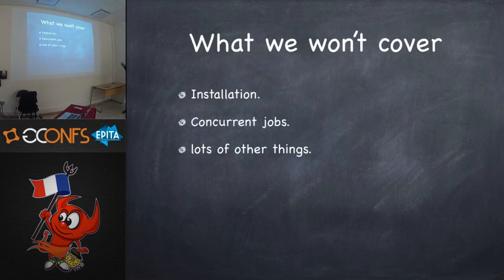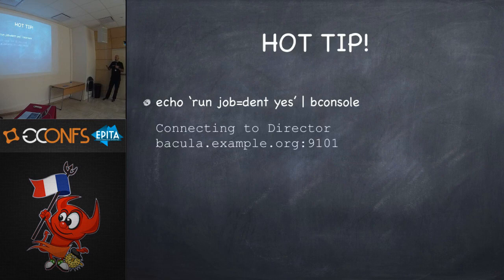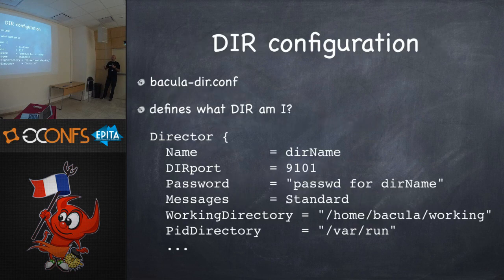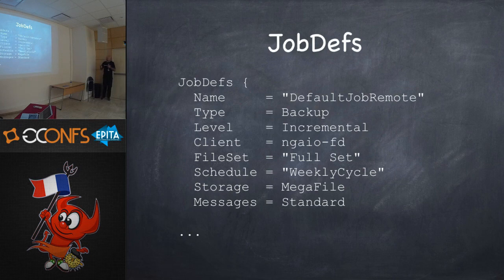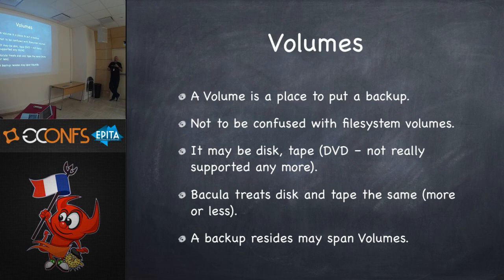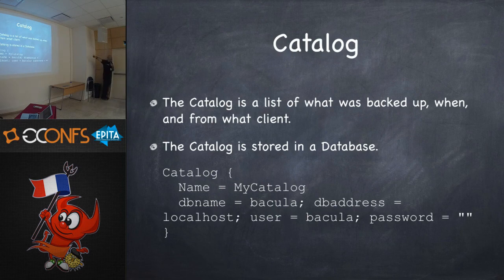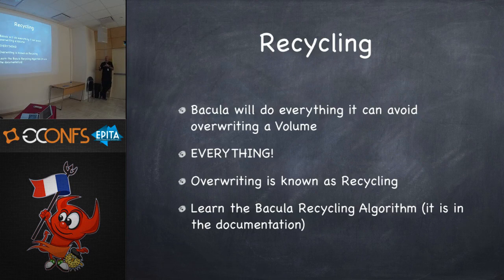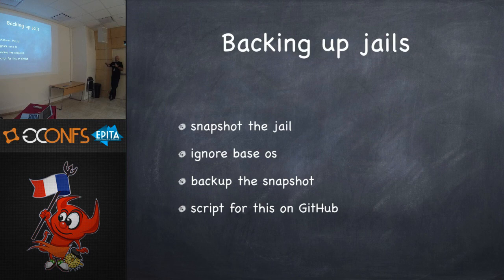Bacula - nobody ever regretted making a backup, by Dan Langille (EuroBSDcon 2017)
GConfs, est une association étudiante de l'EPITA qui vise à partager des projets, des connaissances et des découvertes à travers des conférences animées par des passionnés.
Notre but ? Organiser des talks qui vous font réfléchir, apprendre, et pourquoi pas, découvrir des idées pour vos projets !